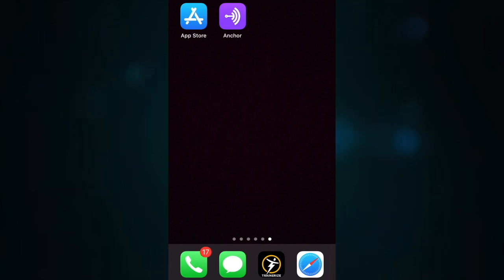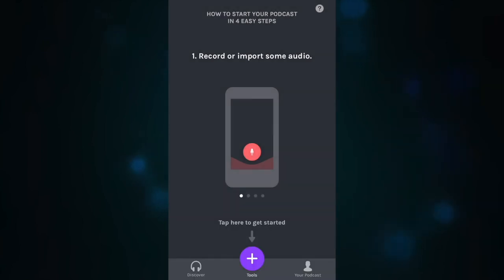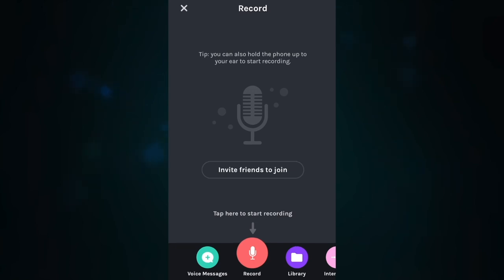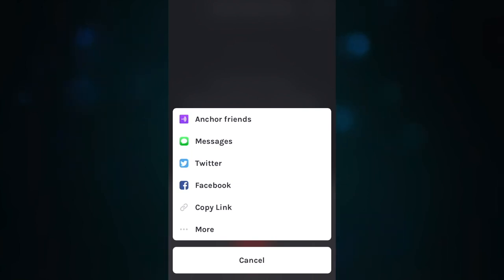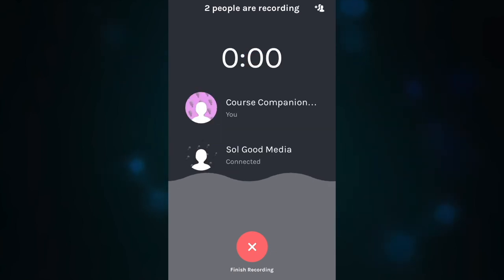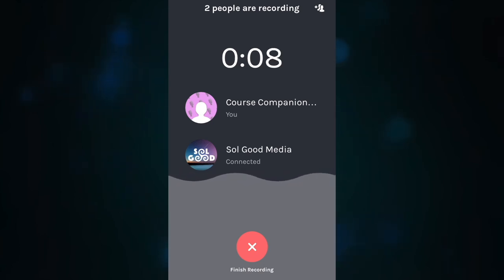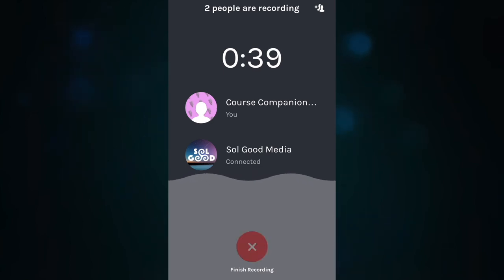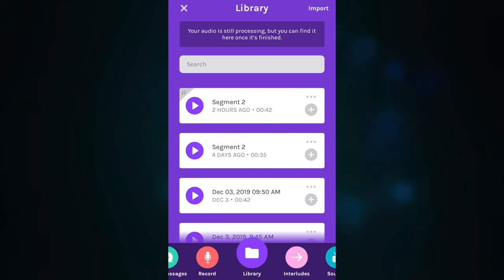How to Remote Record Guests On Anchor - Podcast Playbook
The Podcast Playbook is a fun step-by-step video course that breaks down the process of learning how to podcast. Whether you're creating a podcast for personal or professional reasons this course will help you get your podcast off the ground in no time at all.

Section 1
Determine the goals of your podcast and learn how to structure the format and frequency of your show

Section 2
Unlock the podcast toolbox and explore all the tools that allow you to create and run your podcast successfully

Section 3
Create, record, and edit your podcast

Section 4
Publish your podcast across all of the major podcast apps and platforms like Apple Podcasts & Spotify

Section 5
Strategies to share your podcast with the world and monetize so you can get paid doing what you love!